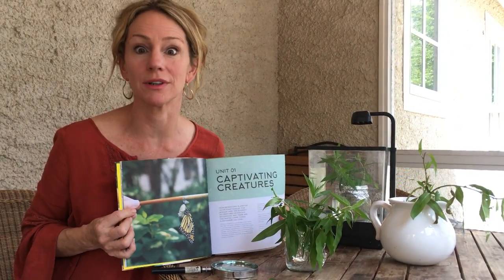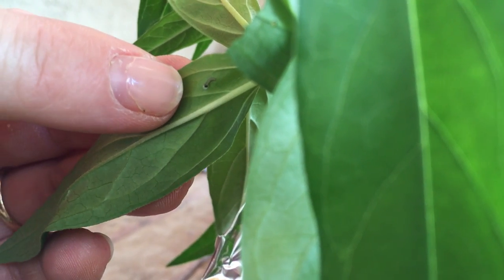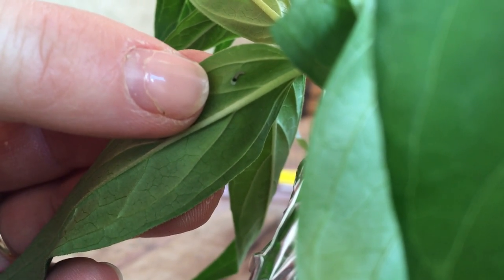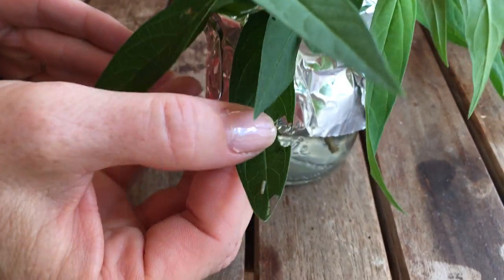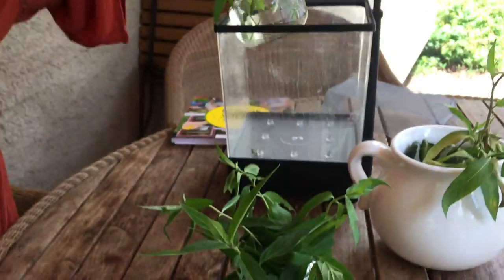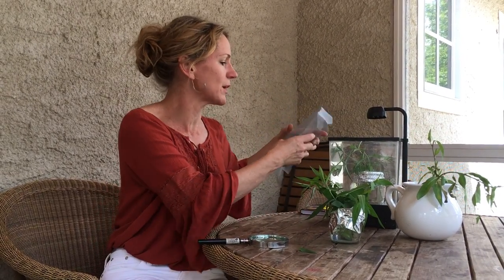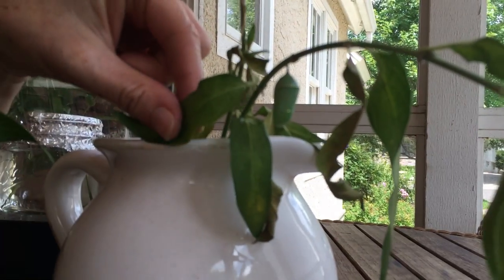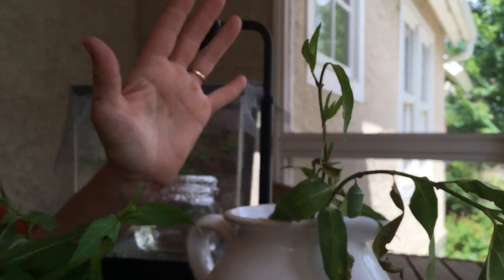How to Find Monarch Caterpillars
How to find and raise Monarch butterfly caterpillars, from Outdoor Science Lab for Kids (by Liz Heinecke, Quarry Books 2016)